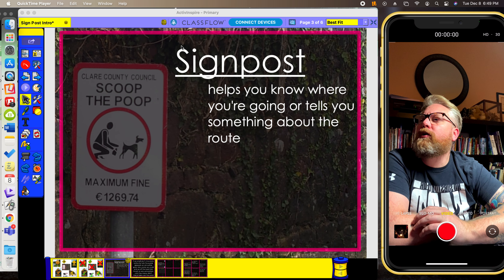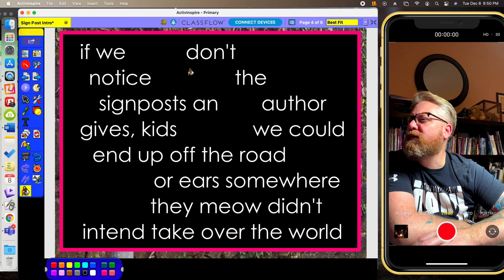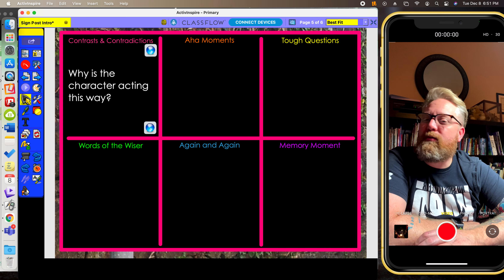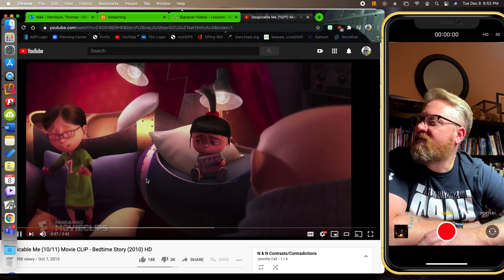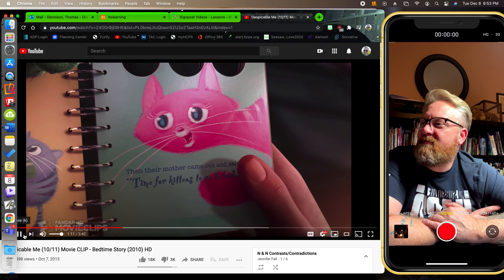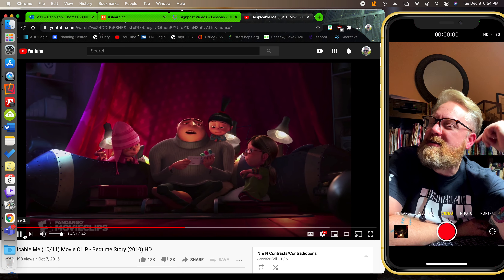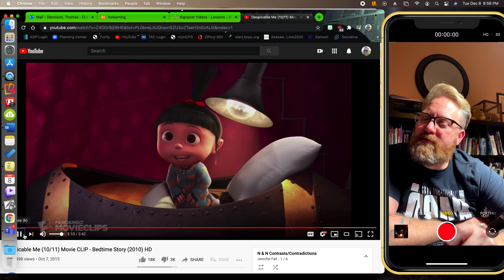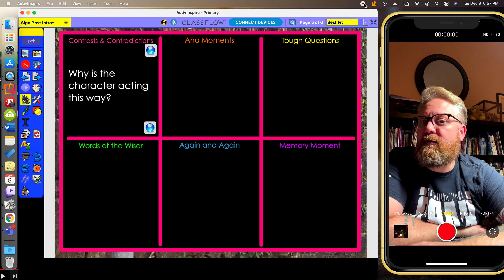Screen Recording 2020 12 08 at 6 48 50 PM